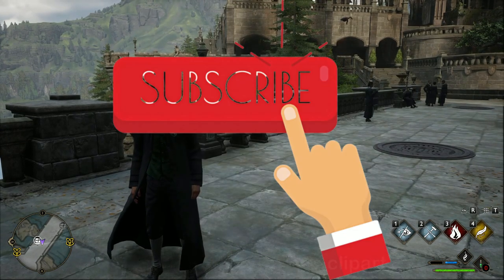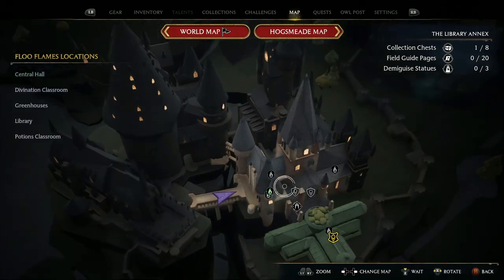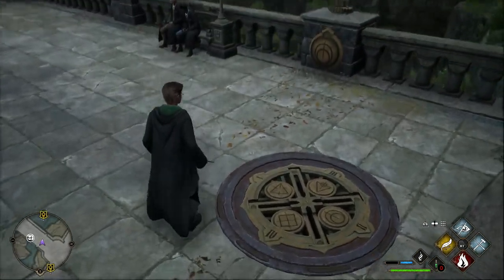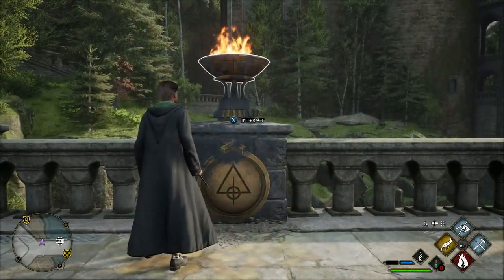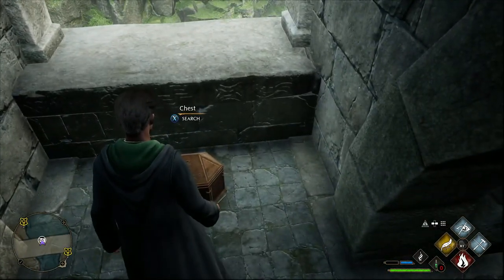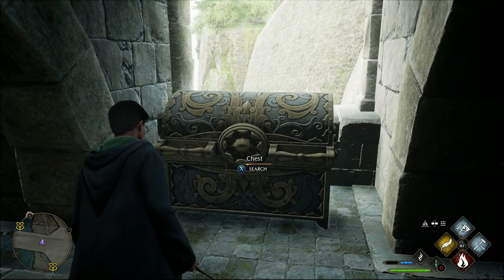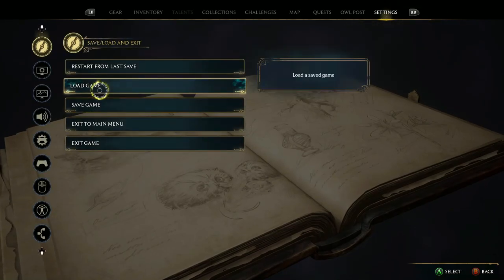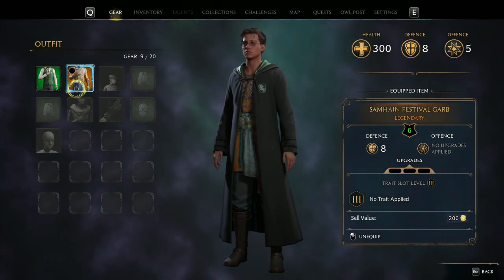EASILY Reroll Legendary Items EARLY in Hogwarts Legacy - Hogwarts Legacy Tips & Tricks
Hogwarts Legacy Tips & Tricks

Hogwarts Legacy is filled with immersive magic, putting players at the center of their adventure to become the witch or wizard they choose to be. They will grow their character’s abilities by mastering powerful spells, brewing potions, and harvesting magical plants as they face off against deadly enemies. Players will also encounter missions and scenarios that will pose difficult choices and determine what they stand for.

In Hogwarts Legacy Experience the wizarding world in an unexplored era to uncover a hidden truth from its past. Battle against trolls, Dark Wizards, goblins, and more as you face a dangerous villain threatening the fate of the wizarding world.